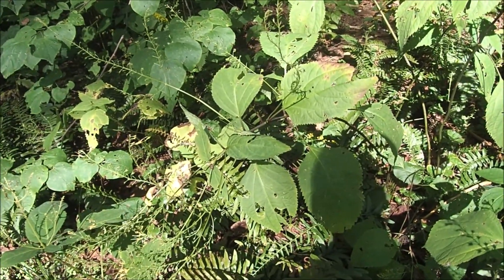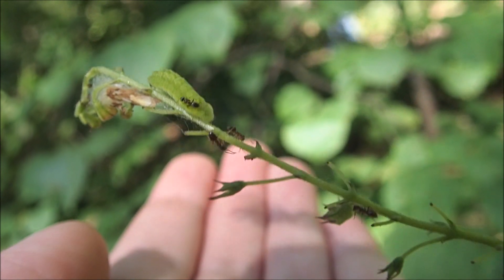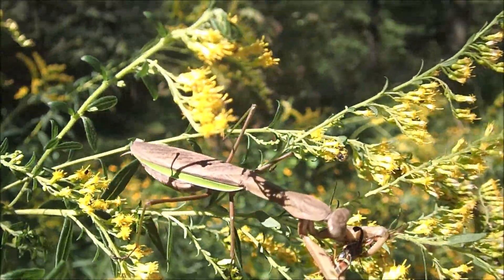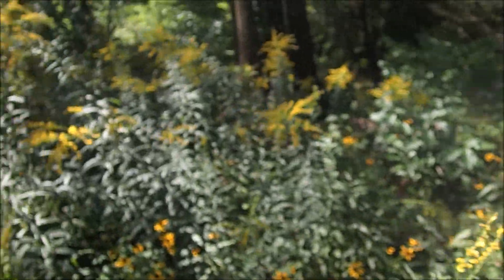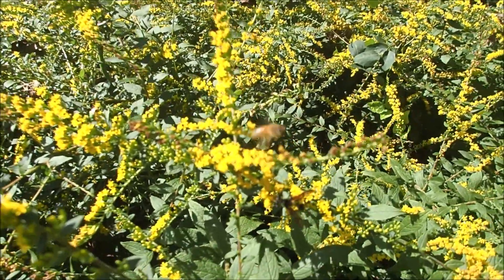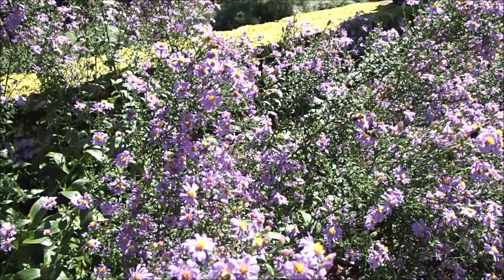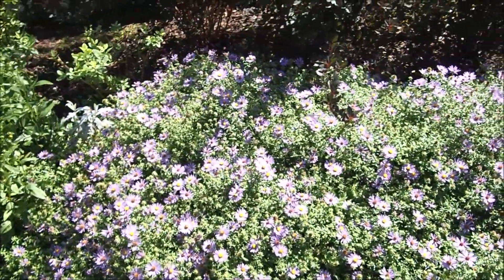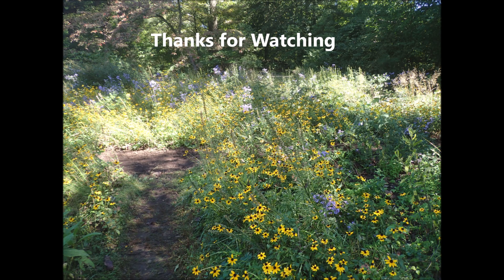Autumn Wildflowers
Showcasing lots of neat wildflowers and insect life I saw at the Mt. Cuba Center in late September.